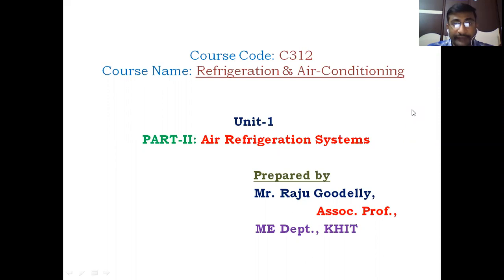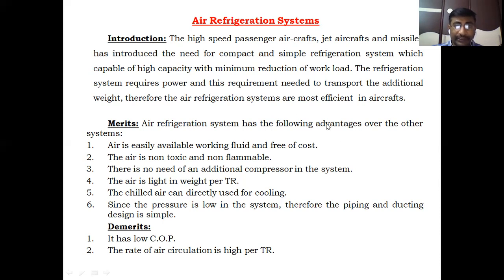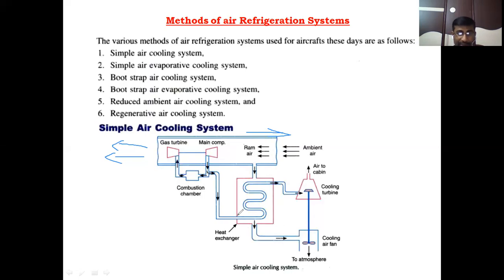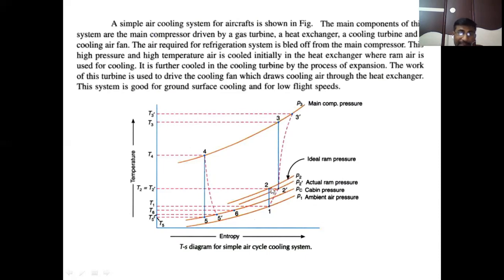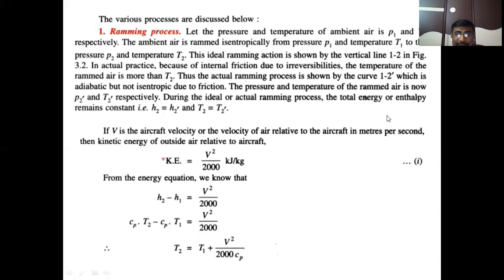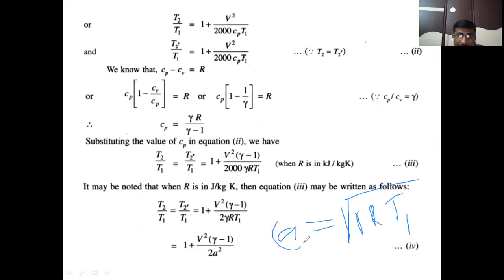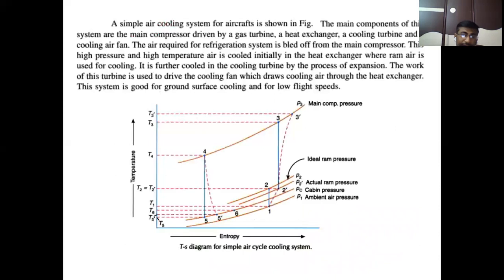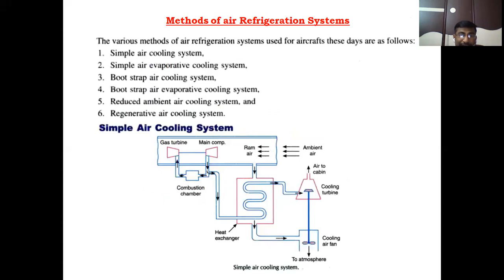R & A C Class-6